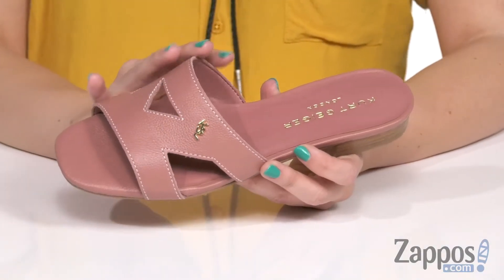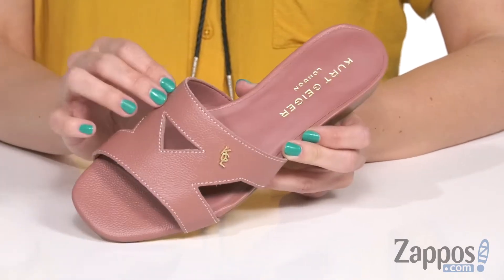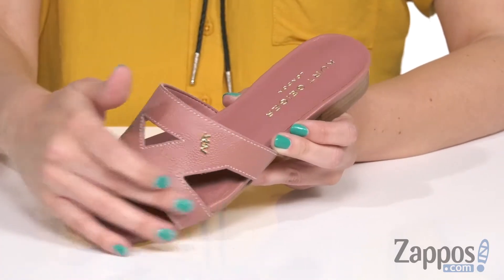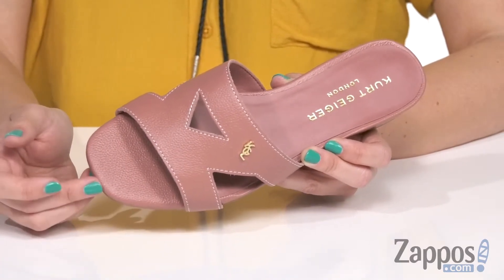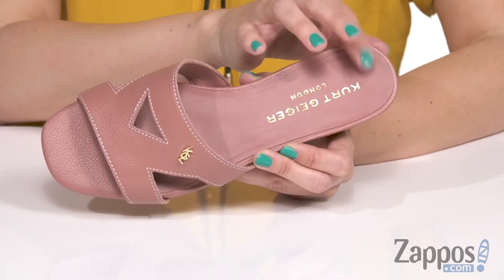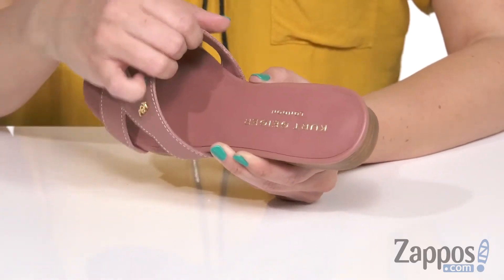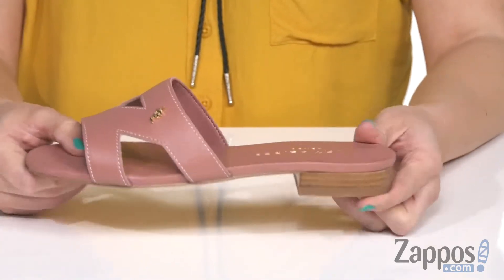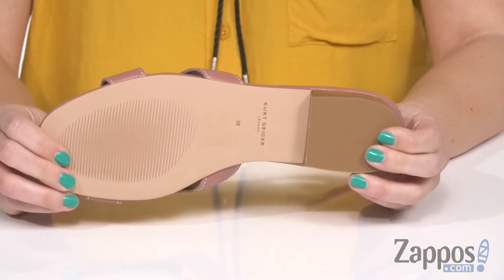Kurt Geiger London Odina SKU: 9209394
A Kurt Geiger London&trade; Odina Flat Sandals that was made for vacation season.
The slip-on sandal is constructed from premium patent or leather upper with a flattering cutout design.
Square, open-toe silhouette.
Lightly padded, fixed footbed.
Synthetic lining and sole.
Imported.